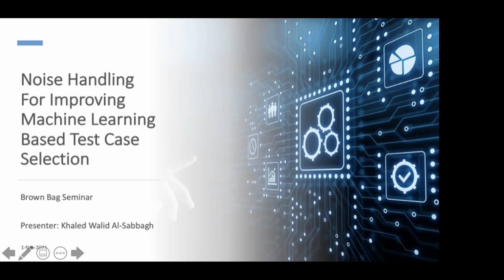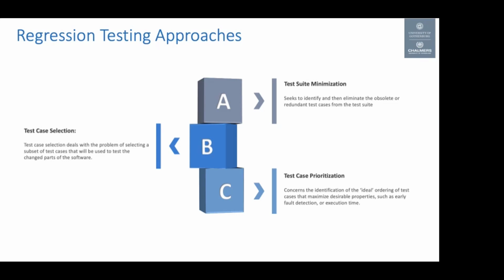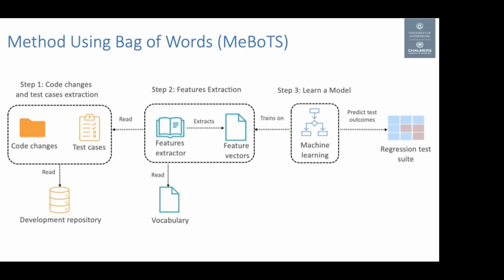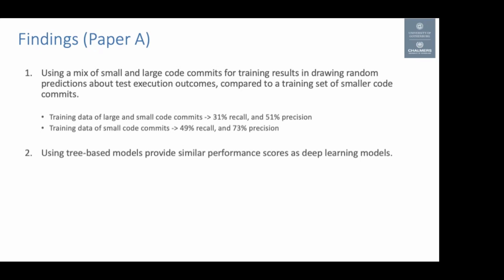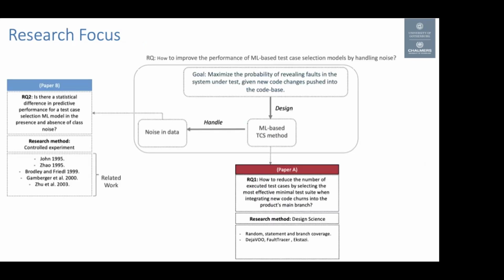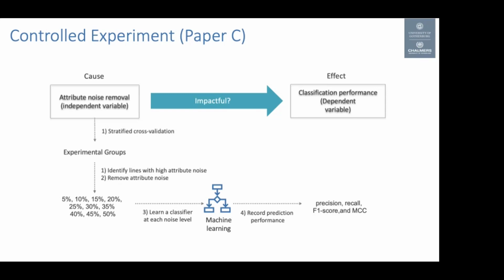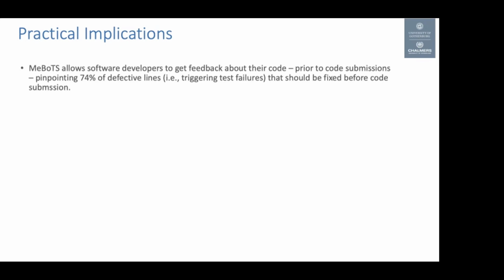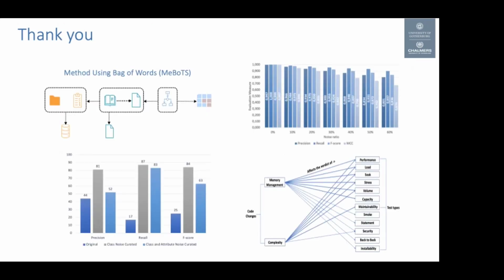Lunch seminar: Improving Machine Learning-based Test Case Selection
This week, our doctoral candidate Khaled Al-Sabbagh will present his research about noise selection – which is a preparation for his Licentiate seminar:

Continuous integration is a modern software engineering practice that promotes for continuously integrating and testing new code changes as soon as they get submitted to the project repository. One challenge in continuous integration concerns the ability to select a subset of test cases that have the highest probability of revealing faults during each integration cycle. The availability of large amounts of data about code changes and executed test cases in continuous integration systems poses an opportunity to design data-driven approaches that can effectively select test cases for regression testing.

The objective of this thesis is to create a method for selecting test cases that have the highest probability of revealing faults in the system, given new code changes pushed into the code-base. Using historically committed source code and their respective executed test cases, we can utilize textual analysis and machine learning to design a method, called MeBoTS, that can learn the selection of test cases.